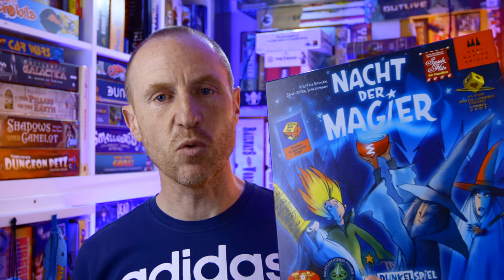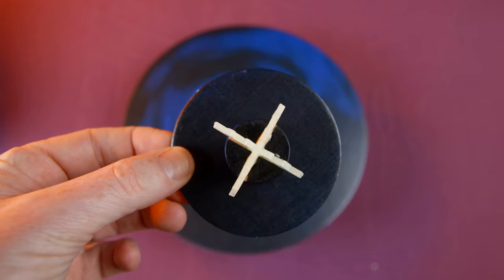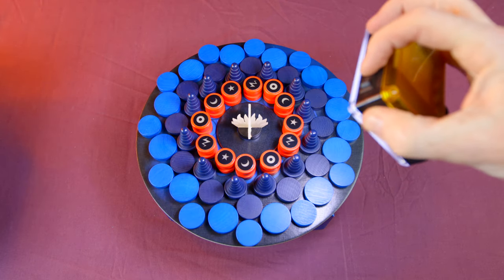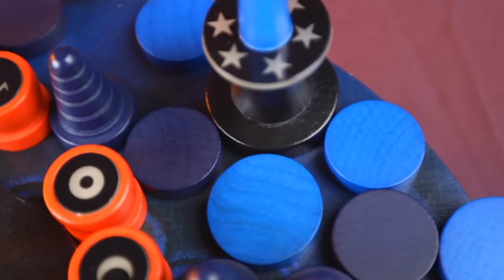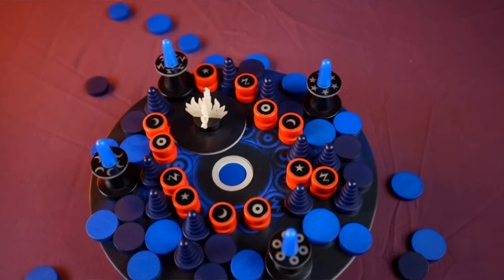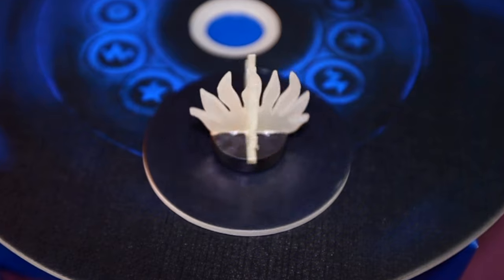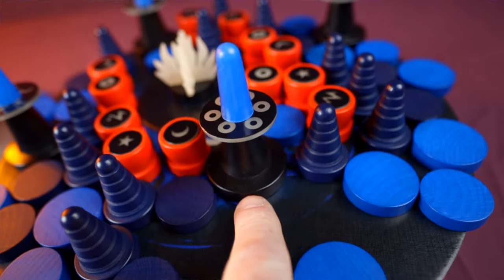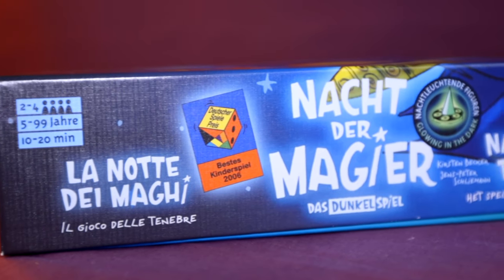Night of the Magicians Board Game - Still Worth It?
Join us as we take a look at a board game you can play in the dark, Night of the Magicians.